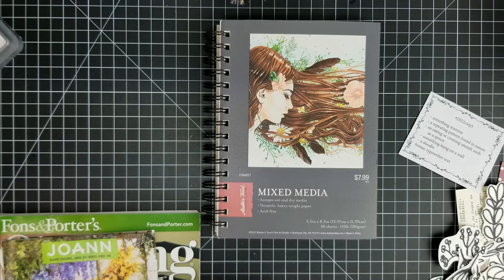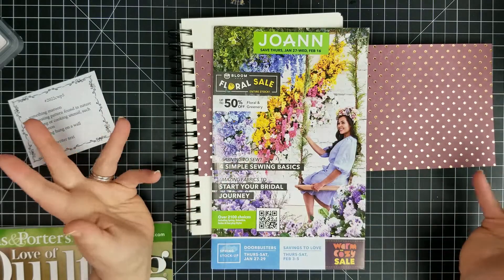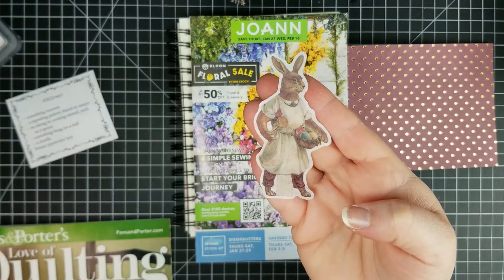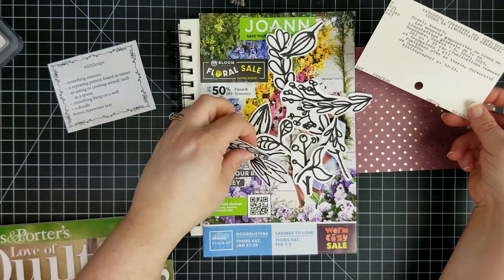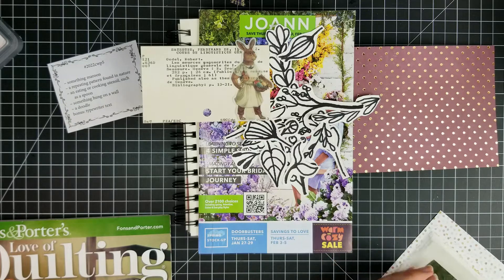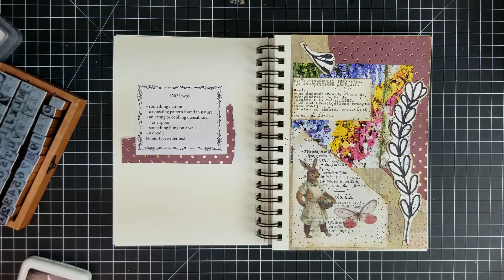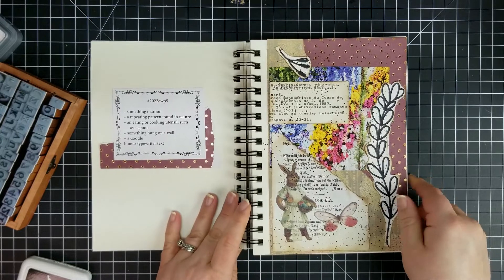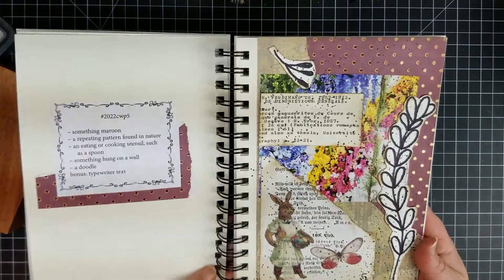Week 5 2022 Margarete Miller Collage Challenge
In today's video, I'm doing week 5's prompts!

Week 5

Scotch Create Glue Stick (my favorite!!)
Bearly Arts Craft Glue (my favorite liquid glue)
Gold Doilies
Dymo Label Maker
2" Paper Punch
Stamp Cling Stamps
Vellum Envelopes
My Favorite Script Background Stamp
Tiny Bull Dog Clips

Rachel @sweetbeepaperco
USA